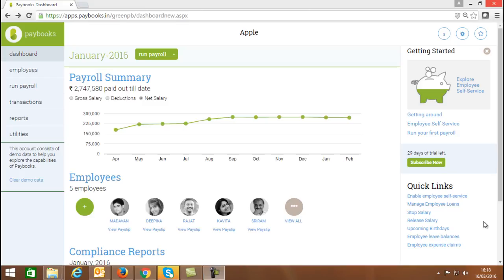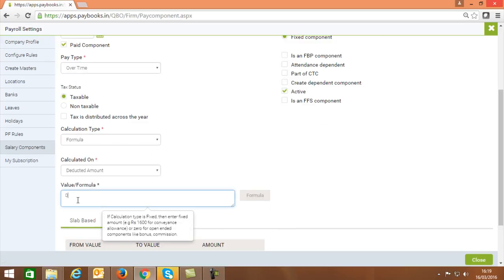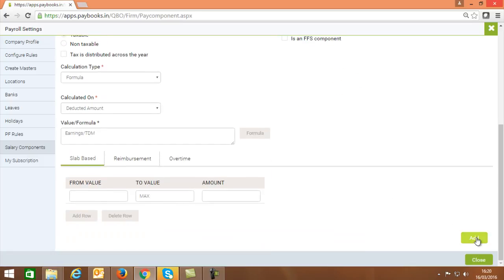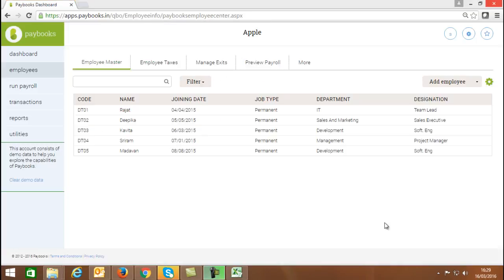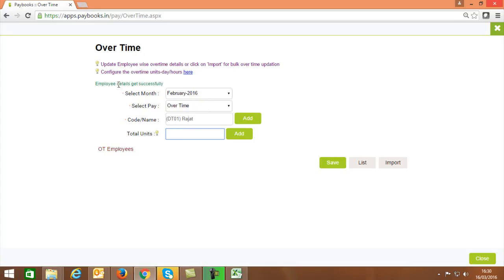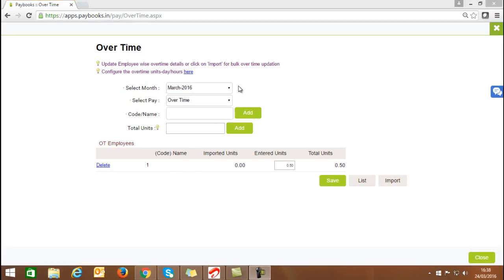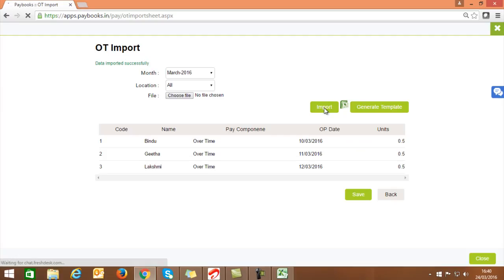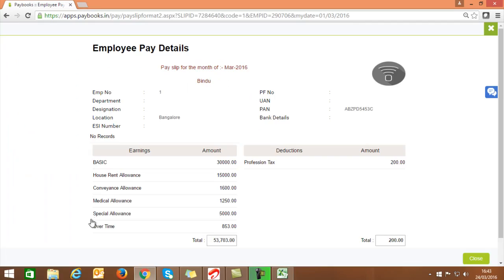How to calculate overtime for an employee ?